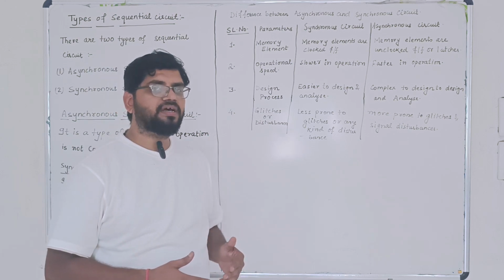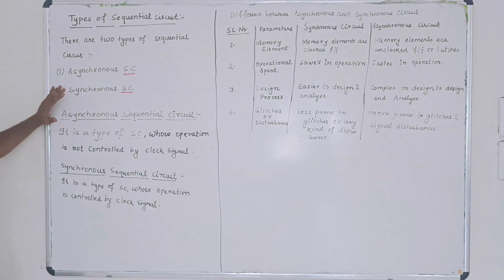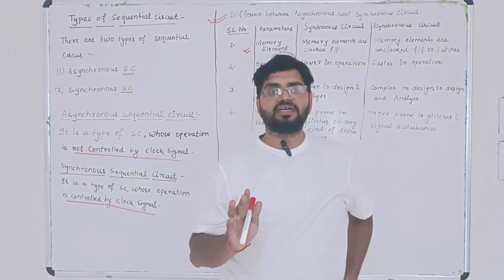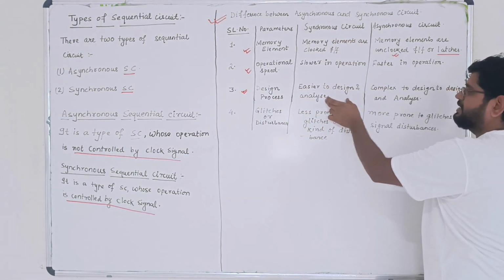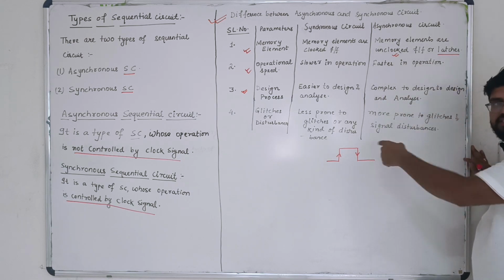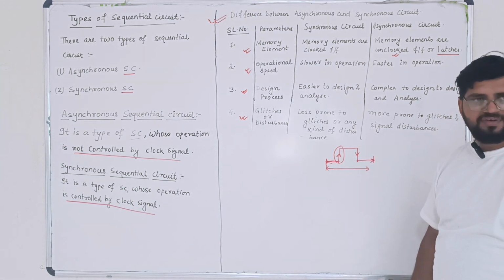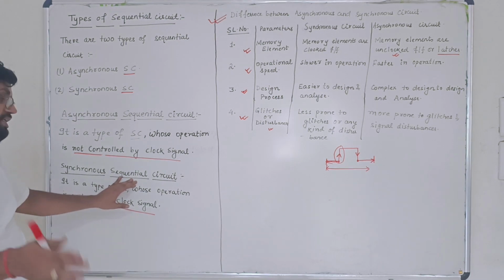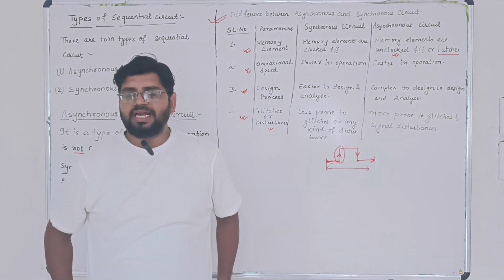Types of Sequential Circuits | Synchronous vs Asynchronous | VRacademy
In this video, we dive into the Types of Sequential Circuits, one of the most important and conceptual topics in Digital Electronics.
Sequential circuits are logic circuits where the output depends on both the current input and the past history (stored state)—making them essential in memory, control systems, and processing units.

🔍 Topics Covered:

What are Sequential Circuits?

Clock dependency and design methodology

Applications and real-world examples

Anyone building a strong base in Digital Logic Design

💡 Understanding the types of sequential circuits is crucial for designing flip-flops, counters, FSMs, and registers.

💬 Got a doubt about sequential circuit types? Drop it in the comments—I’ll help you out!